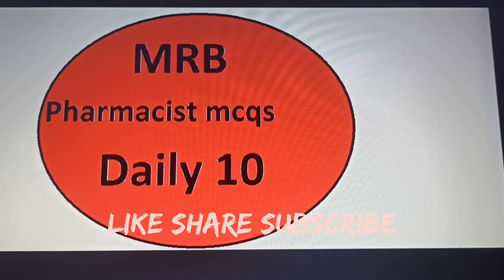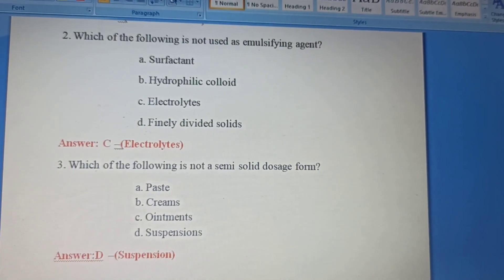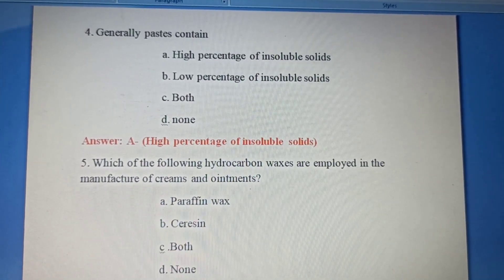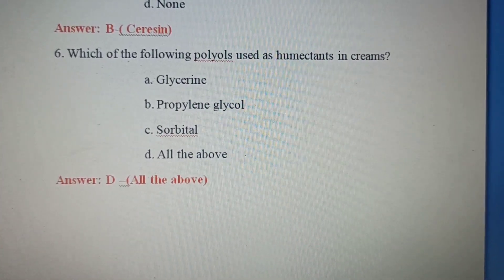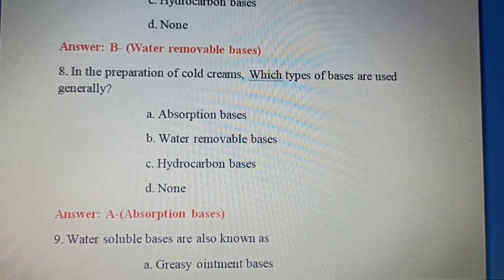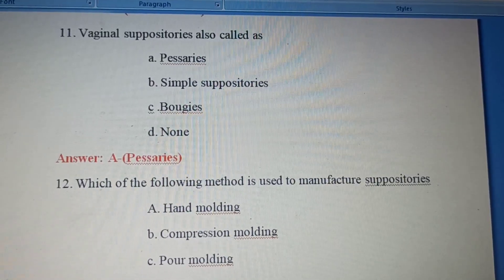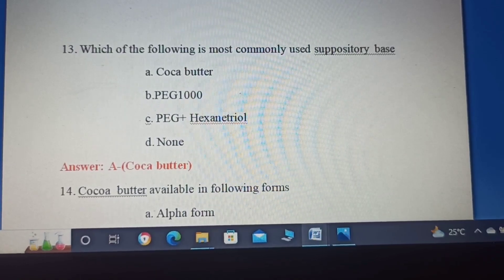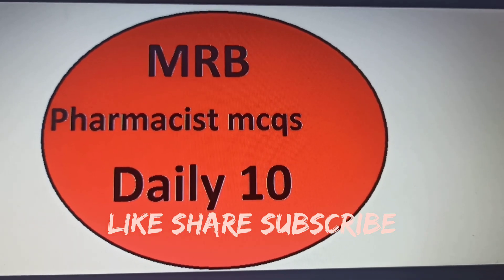Mrb ll Pharmacists mcqs ll daily 10 ll Pharmaceutics -04 ll d.ph syllabus ll relax